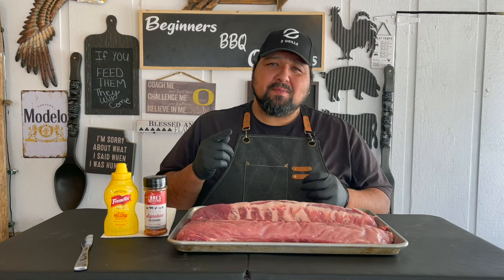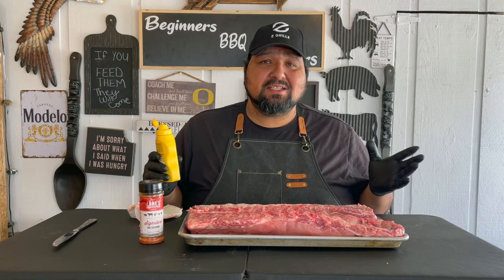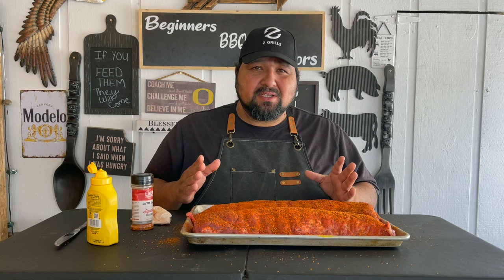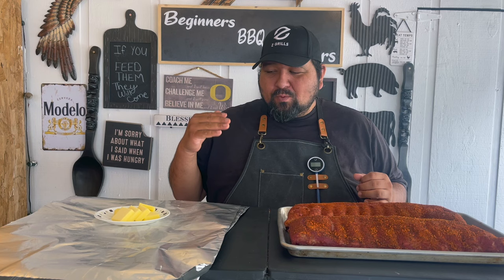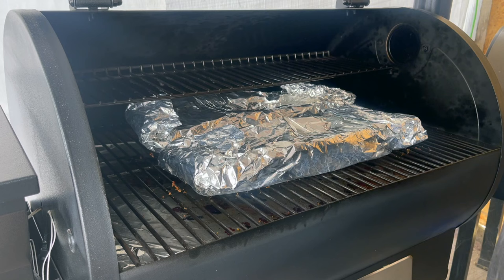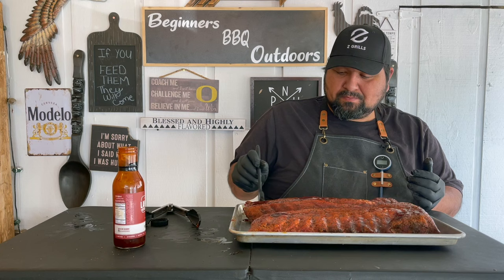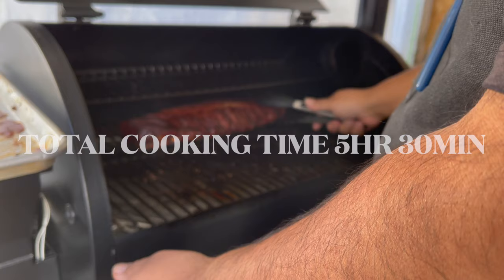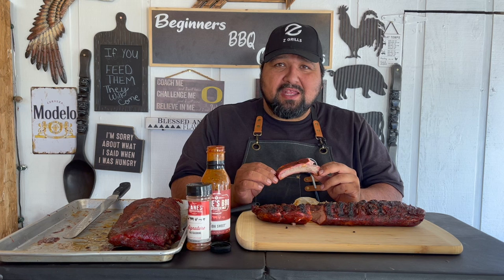Smoke bbq ribs - Z Grills - How To smoke Ribs on pellet grills - Beginners Bbq outdoors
2024 update zgrill
I do not recommend z grills. had to many issues with them and I wanted to separate my self from them. The price is not worth it because you can get a pit boss pro series for the same price or cheaper.

This is the best smoke ribs on a pellet grill I have made. Smoking them at 180 for 3 hrs was a game changer. I hope you enjoy this video.

🚨 About us 🚨